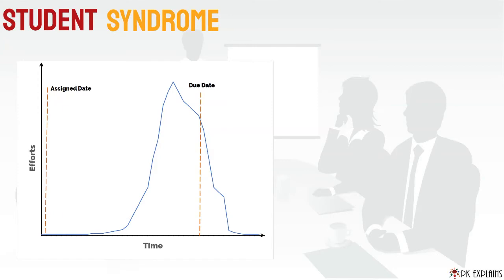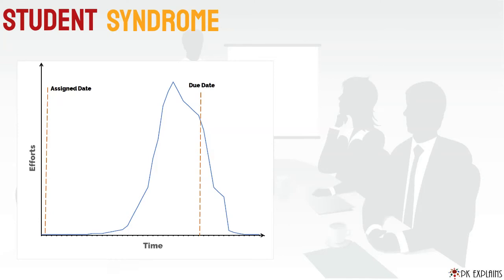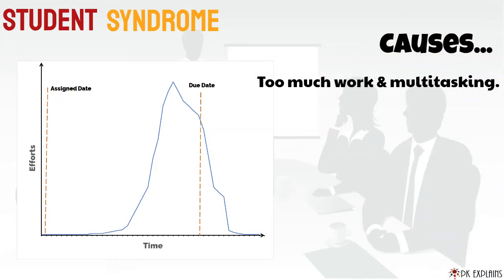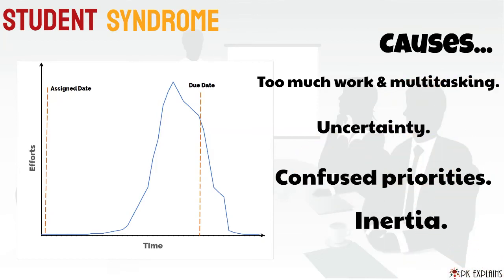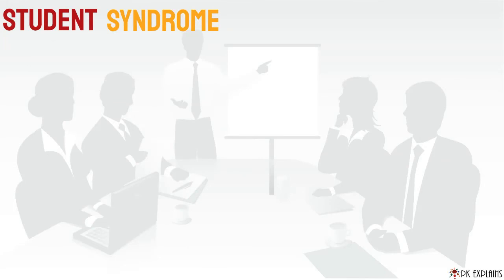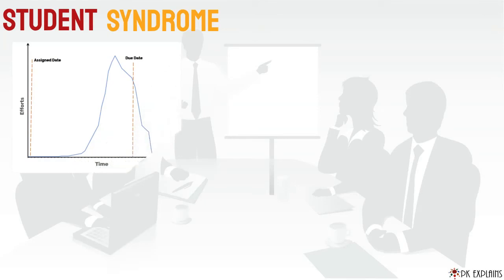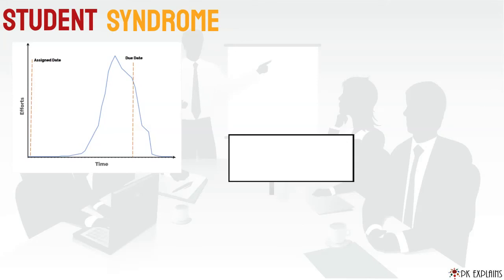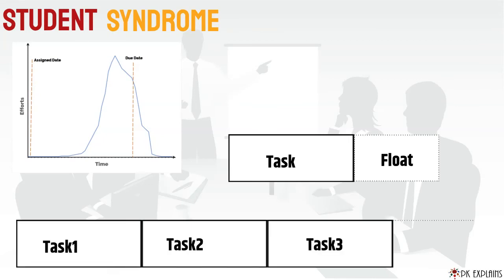Student syndrome in Project Management ¦ A commonly occurring affliction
What is student syndrome in project management. While it’s called student syndrome it’s not only students that procrastinate till the last minute before getting to work.